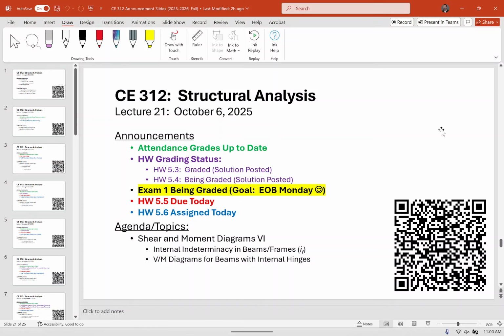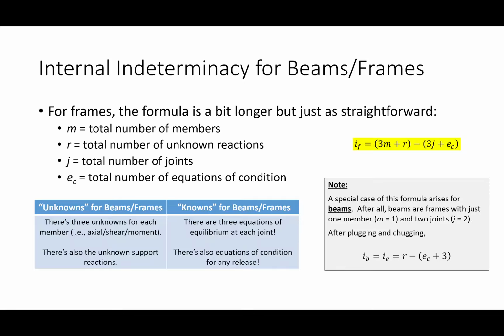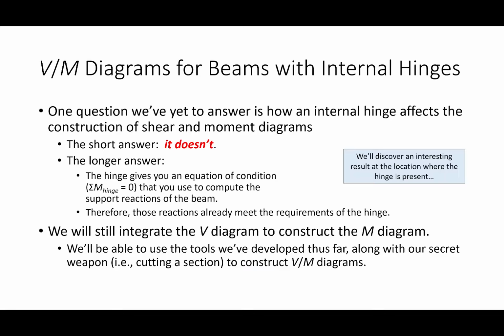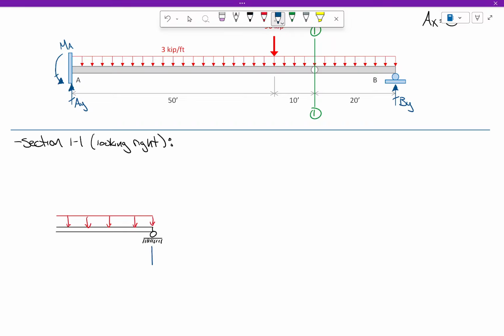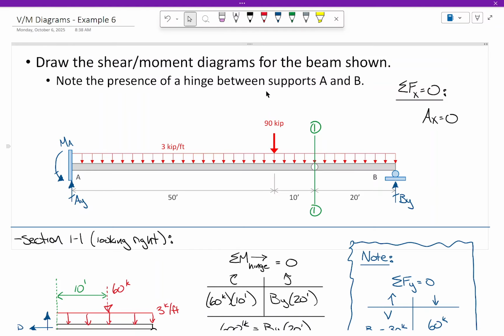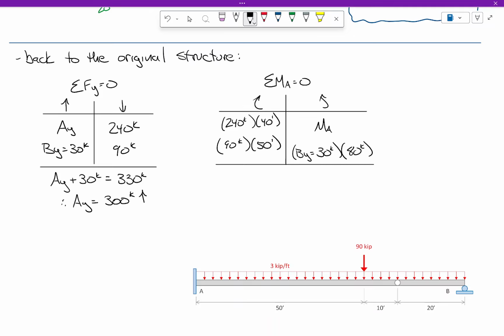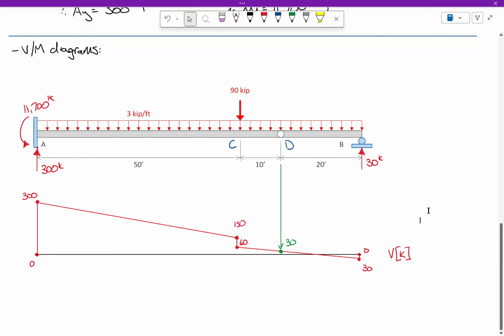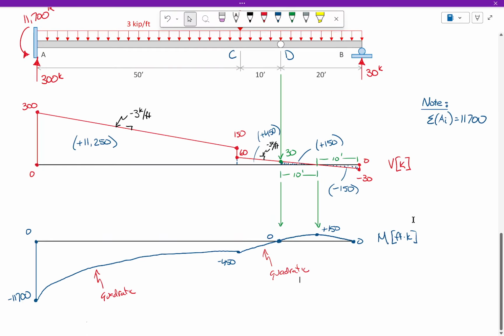CE 312 Lecture 21: Internal Indeterminacy of Frames, Shear/Moment Diagrams w/ Hinges (2025.10.06)